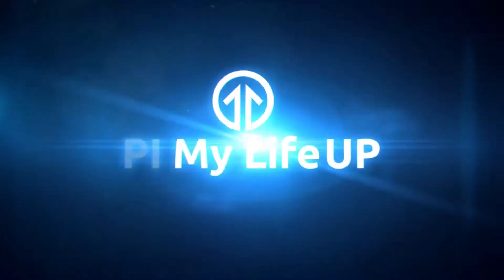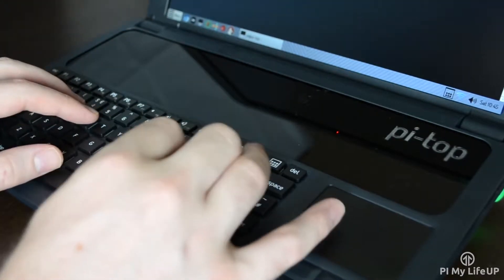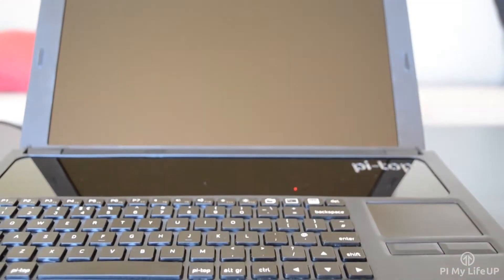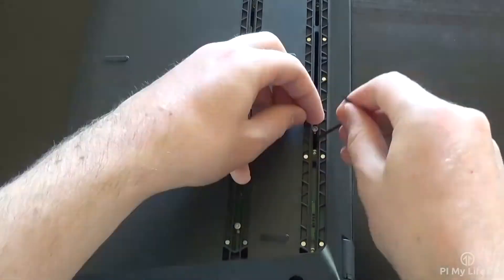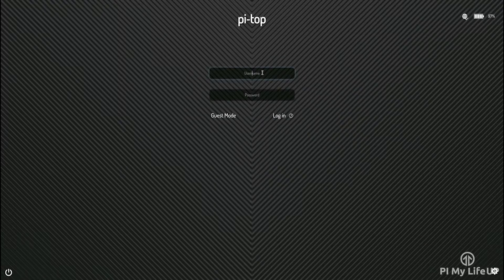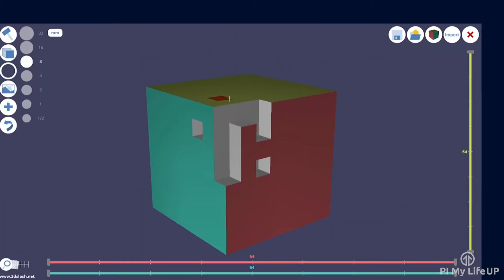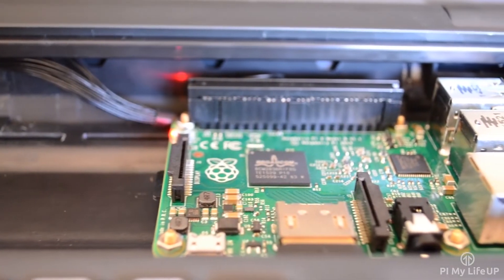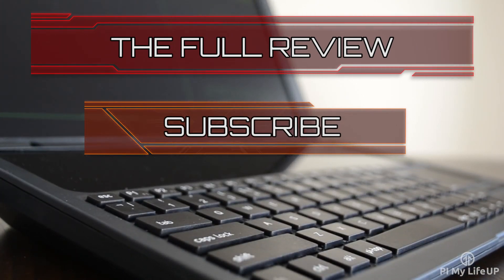Pi Top Review The DIY Raspberry Pi Laptop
This Pi-Top review video takes a look at a DIY Raspberry Pi laptop kit. There is both hardware and software included in the kit that I will take a look at.

The hardware you get in the pi-top kit contains everything you need to get a laptop up and going. The battery you get is very decent with a battery life of about 8-14 hours depending on what you’re doing.

The casing of the pi-top is of pretty good quality but there are some design flaws that you might want to be aware of. For example, you only have access to about 1 USB slot via the side port.

If you want more information on the hardware, then be sure to watch the video above or head over to the website.
The software you get with the Pi-top includes an application called the CEED universe. This is a cool education game that teaches you the basics of coding and circuitry. Whilst it is still in alpha this game has huge potential to become better and better.
The operating system itself on this DIY Raspberry Pi laptop is pretty decent but suffers from bugs here and there. The most annoying bug I came across was when the desktop GUI decided to continually crash. A simple reboot fixed the problem for now. Another is the inability to update the operating system when you first boot the laptop up. A fix will need to be run in order to correct the problem. Once this has been done you shouldn’t have to fix it ever again.

There are quite a few pros and also cons to this Pi laptop so be sure to watch the video or head over to the website to learn all about them.

I hope that this pi-top review has answered most of your questions about this device.